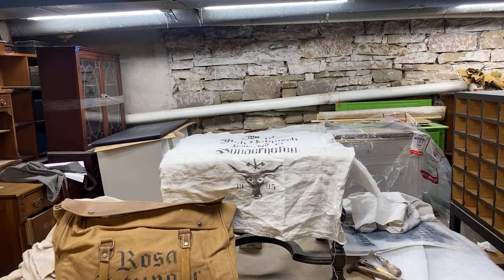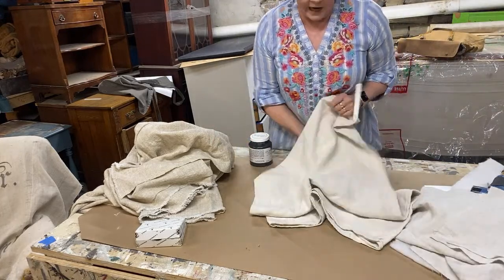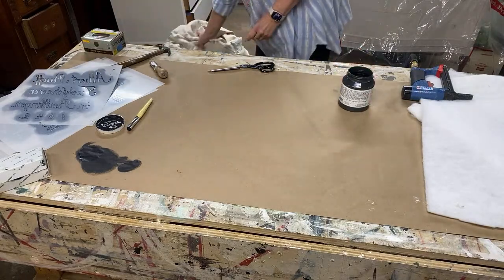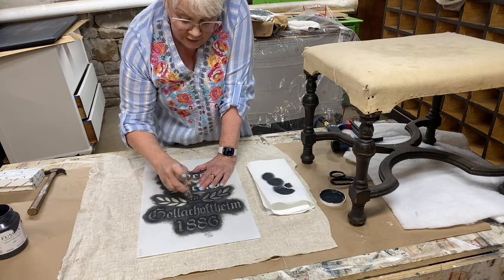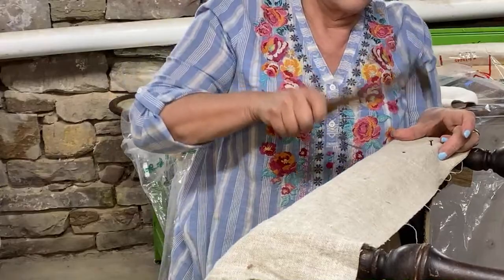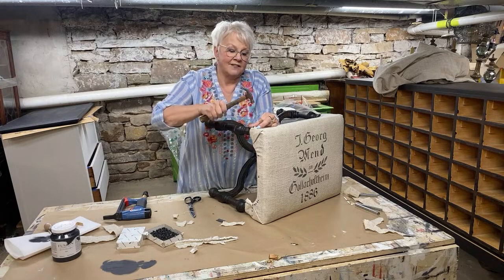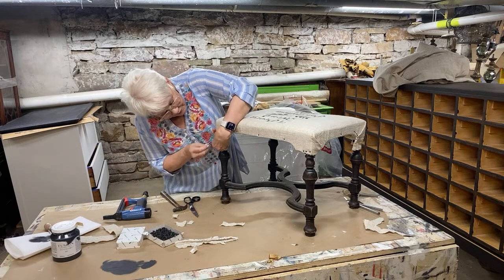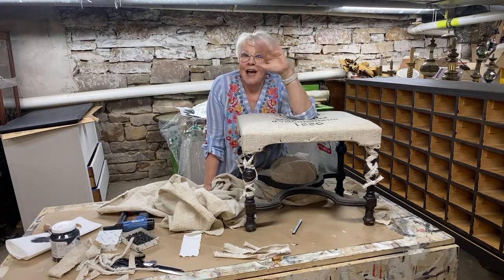The Basement Chronicles Week 13: grain sack upholstery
We are on a quest to clean out our shop basement storage, one project at a time so that I can reclaim my upholstery area!  Follow along live on YouTube each Wednesday at 1:30pm EST.

#13: a German Grain Sack Stool

Stencils we’re create by ellen j goods, rendered from their original German Grain Sack Collection. Available here: